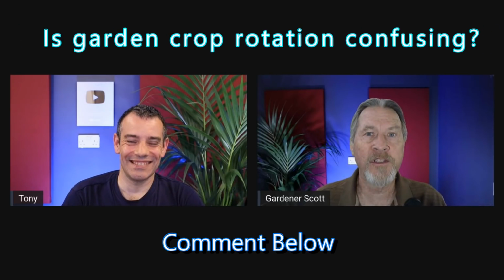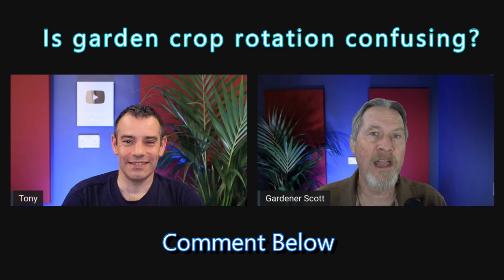Garden Crop Rotation (Why I Don't Do It)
Crop rotation is often done in farming, but is it needed in the home garden? Gardener Scott and Tony O'Neill from the Simplify Gardening channel discuss garden crop rotation and why it may not be the best gardening practice for most gardeners. (Video #218))

You can help support the Gardener Scott channel in five ways that won’t cost you anything extra:

2.) Watch the ads whenever you can. It just takes a few seconds and helps me a lot.

3.) If you use Amazon and want to buy anything at all, click through with this

Your support helps me pay for plants, gardening supplies, and all of the other costs associated with running a YouTube channel.